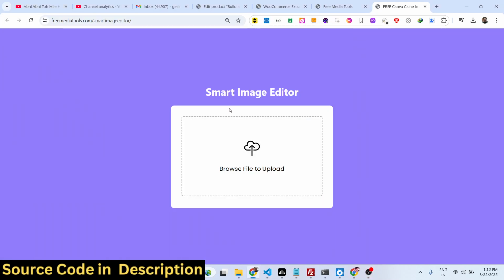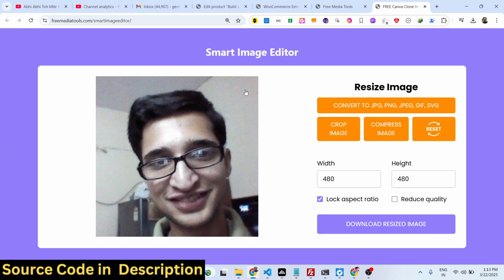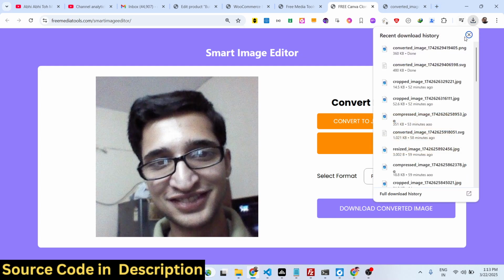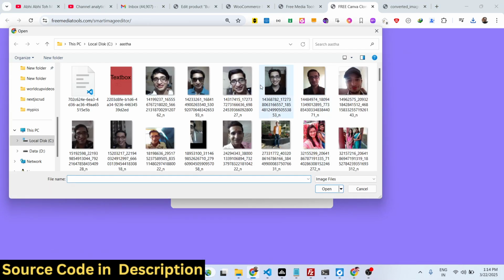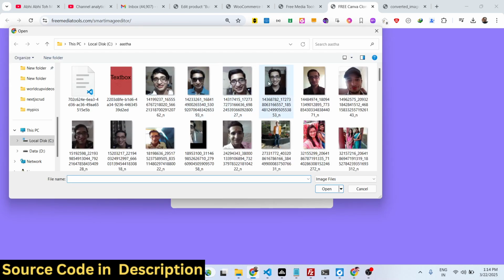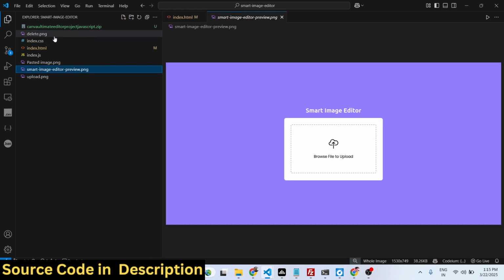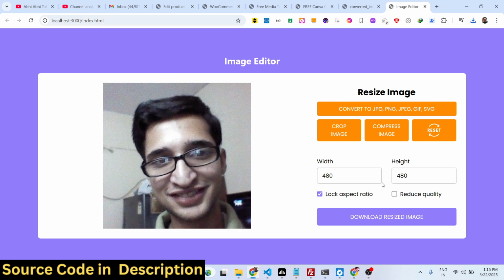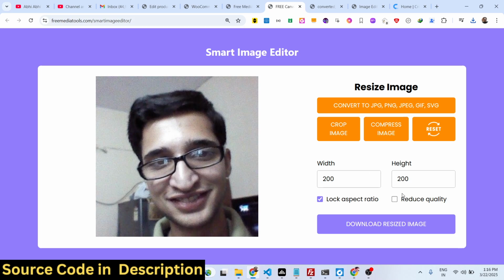Build a Canva Clone Image Editor to Crop,Resize & Compress Images in Browser Using HTML & JavaScript